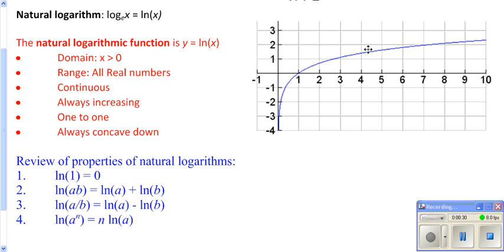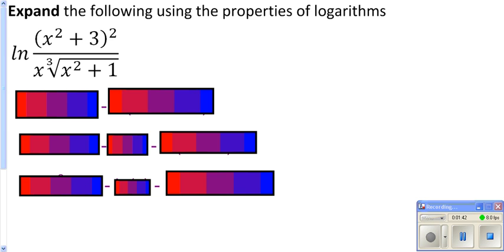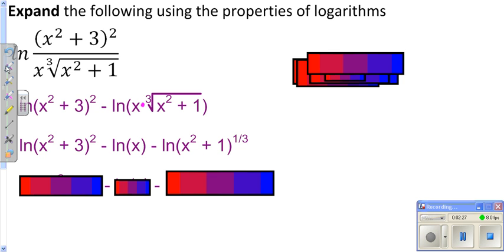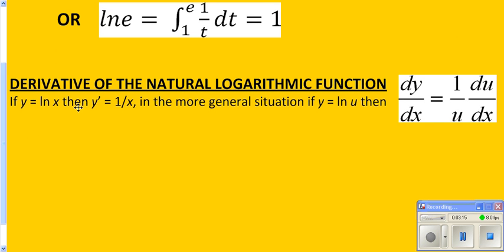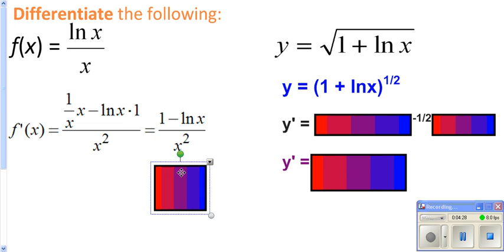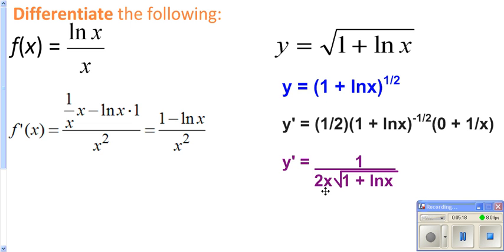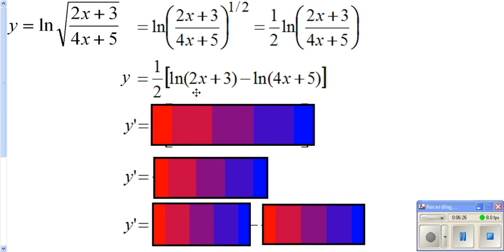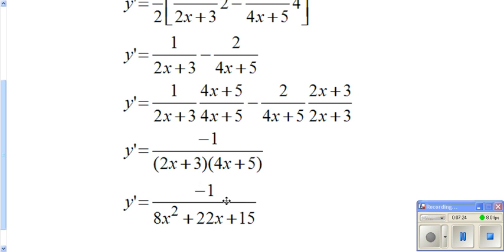Calculus 1 section 5.1 part 1.wmv